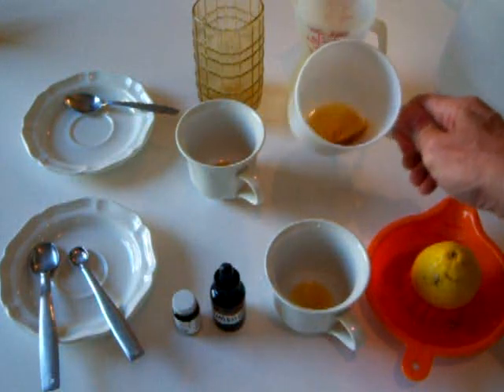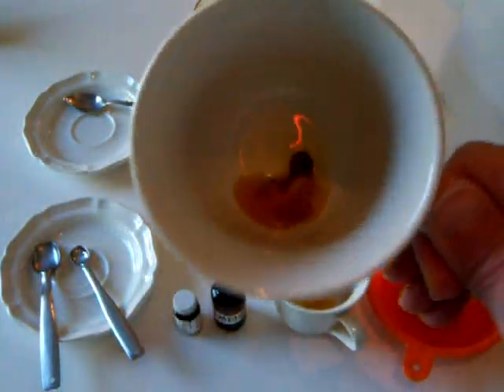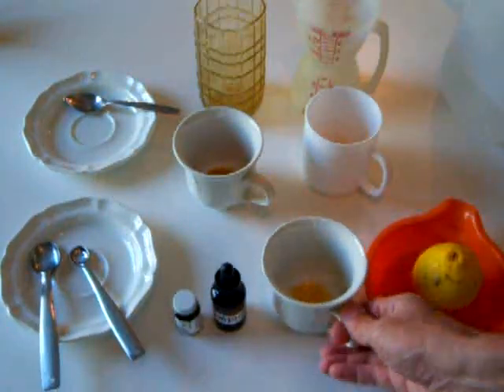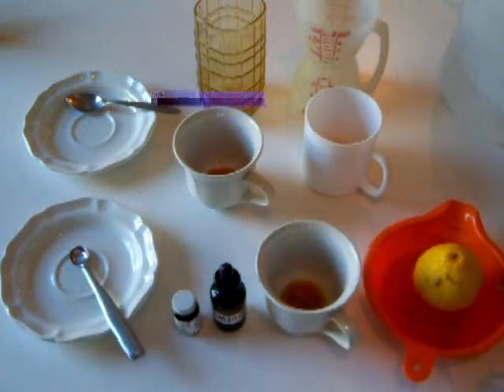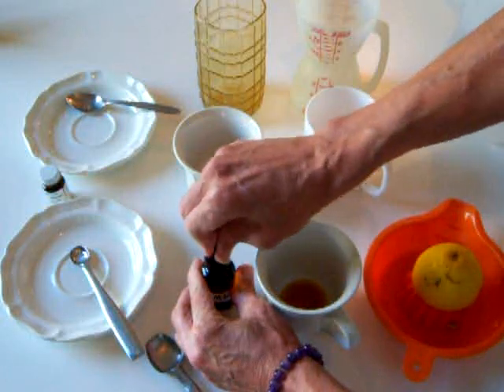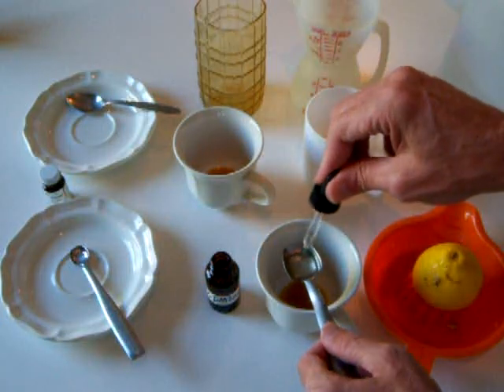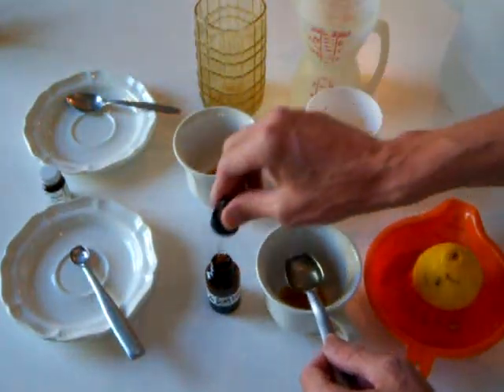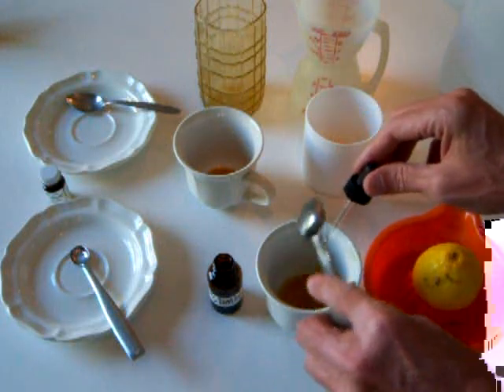Mix: DMSO + Iodine = Dimethyl Sulfoxiodine, Pt. 3b